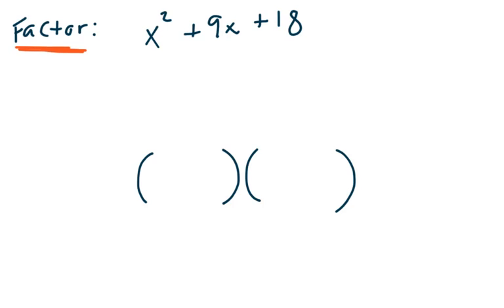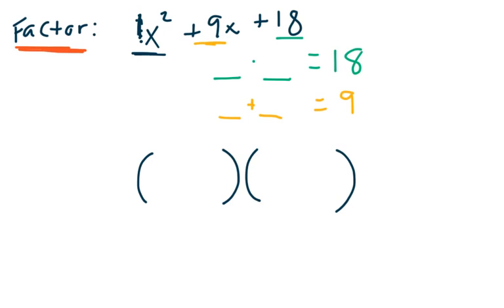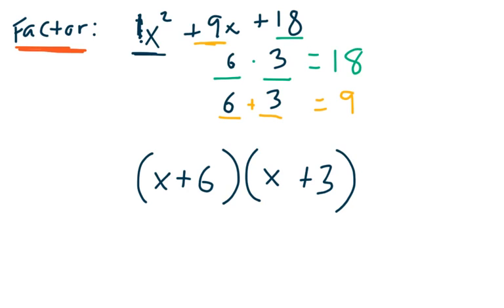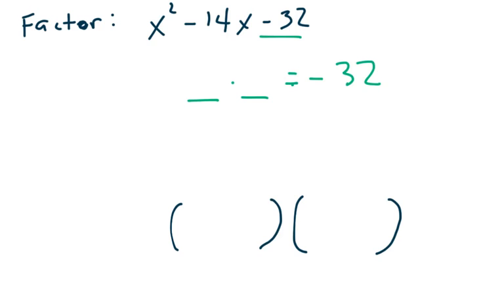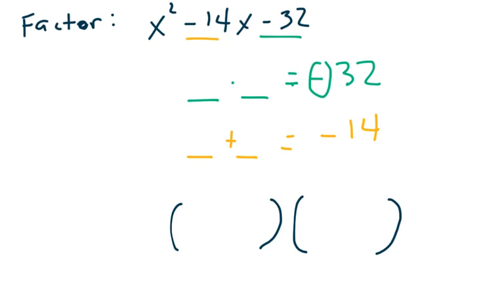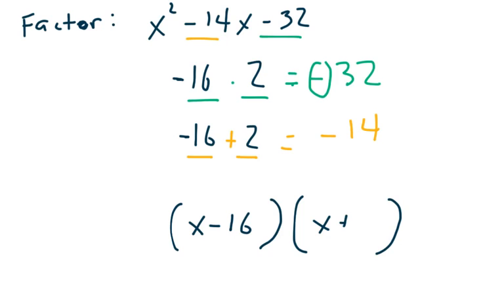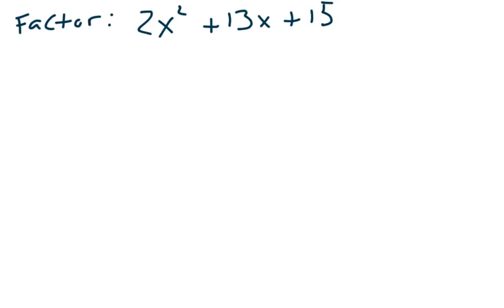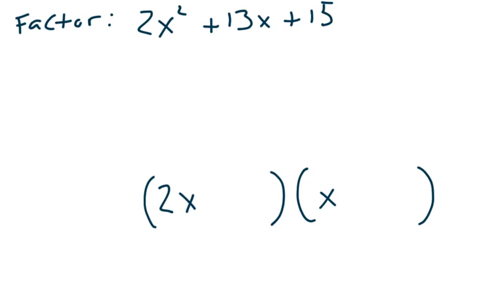Factoring Polynomials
Made by Kevin Hoffman for Unit 4 Study Guide Review